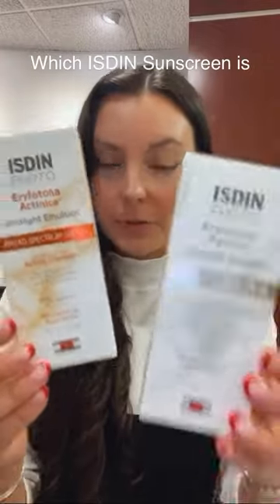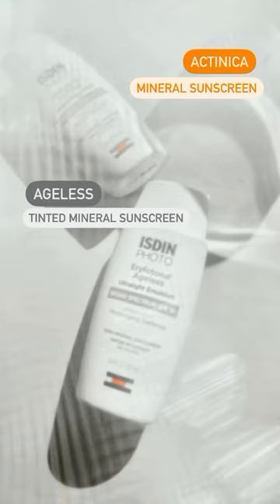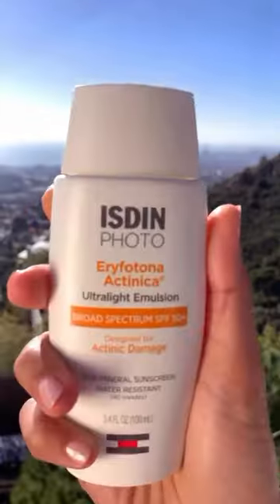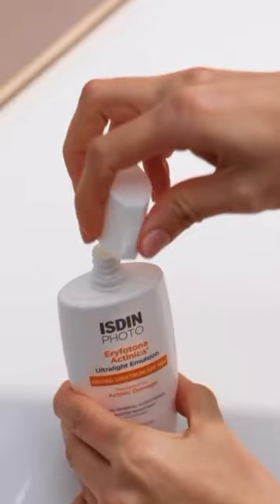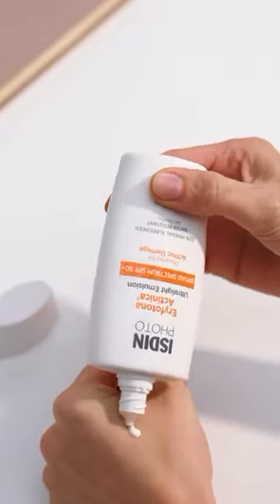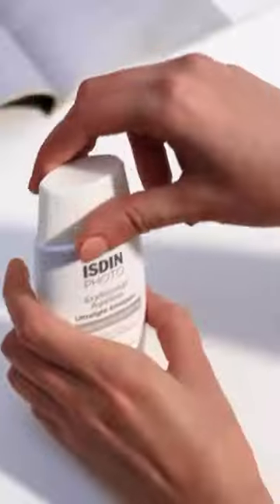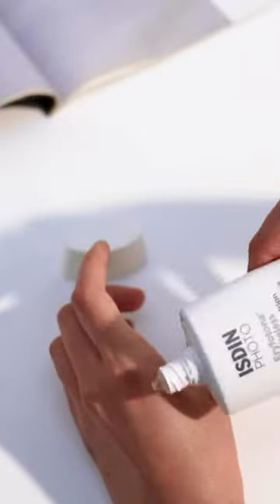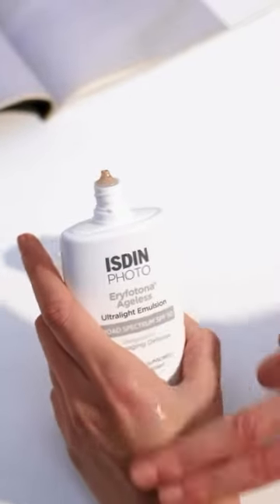ISDIN has the best sunscreens, but which one is for you?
ISDIN has the best sunscreens, but which one is for you? Ageless Tinted Sunscreen or the non tinted Actinica ?
☀️🧴 Sunscreen year-round is CRUCIAL to your skin’s overall health. ⁠
Sun damage happens in all 4 seasons. Do you commute to work? Studies have shown that the left side of some truck driver’s faces have more severe sun damage that the right. It is important to add sunscreen into your morning skincare routine.⁠
🧴ISDIN is a European skincare company that started in 1975 in Barcelona, Spain.⁠
🧴They use HALF the ingredients as US medical grade skincare brands!⁠
🧴 Their skincare is specially formulated to help repair sun damage!⁠
🙌🏽These products are an absolute GAME CHANGER!⁠
DM or Call to inquire about our ISDIN sunscreen & skincare products⁠
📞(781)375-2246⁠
🤍 ⁠Contact button in bio ⁠
🍃🧬At Regeneris Medspa & Cosmetic Surgery, we have one mission: to help you feel like the best version of yourself.⁠
🍃🧬Through cutting-edge regenerative medicine, cosmetic laser treatments, body sculpting, and hair restoration, we can help you achieve your optimal health and aesthetic goals.⁠